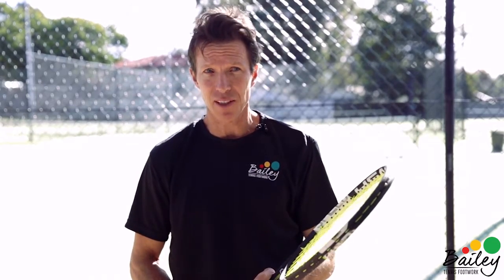Bailey Tennis Footwork - Tennis Blast Fitness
Outline of the course content provided in the set of 4 Tennis Blast - DVDs . A complete tennis fitness program presented by international tennis footwork expert David Bailey - available